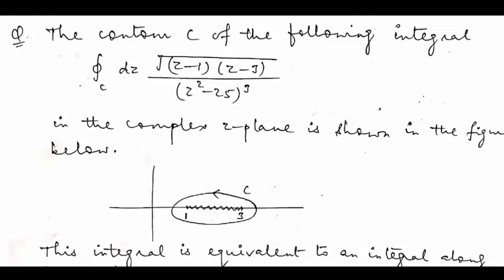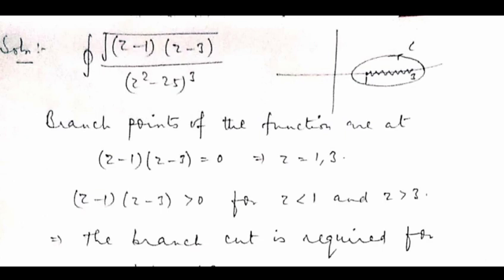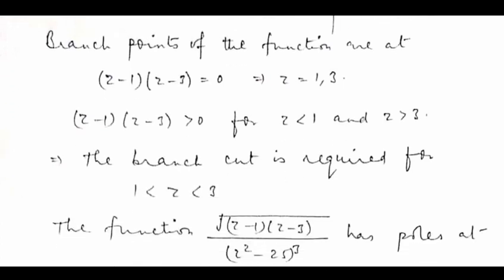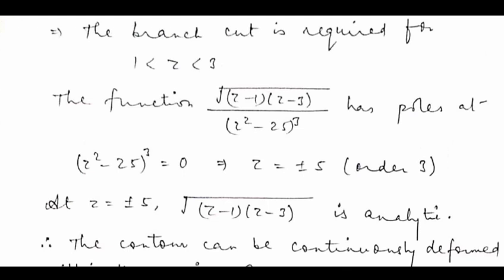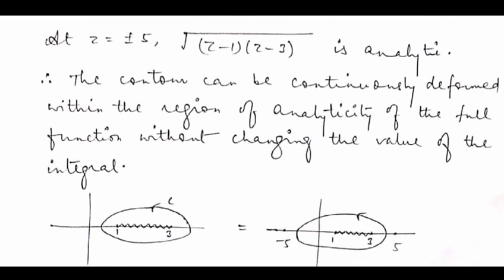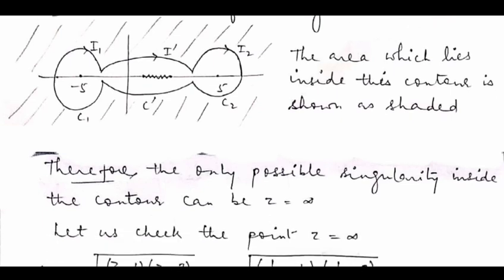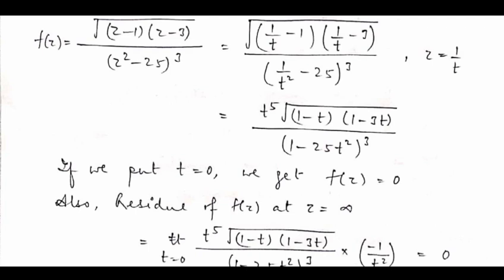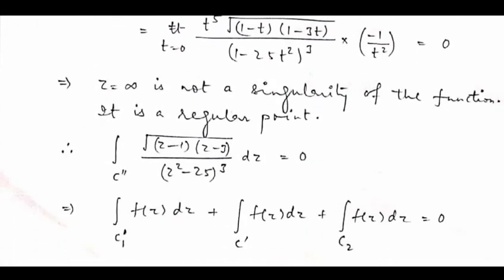CSIR NET DEC 2018 - Mathematical Physics Question- Contour integral with a Branch Cut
This question is about a contour integral of a multi valued function. It asks to find an equivalent contour to the original contour without affecting the value of the integral.

It is an excellent question which involves a lot of concepts regarding contour integrals of complex functions.

The video gives a rigorous explanation of the question and tries to give a sense of how to exploit the analytic properties of a complex function to find a contour integral using the Cauchy Residue theorem.

The link to the playlist which has solutions to other questions is given below:

Anyone interested to join the regular course can join the